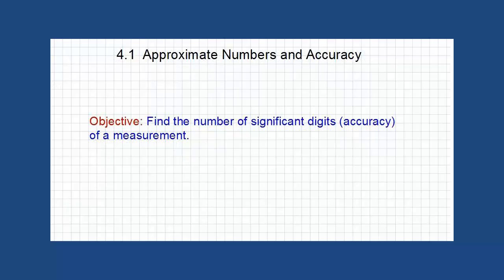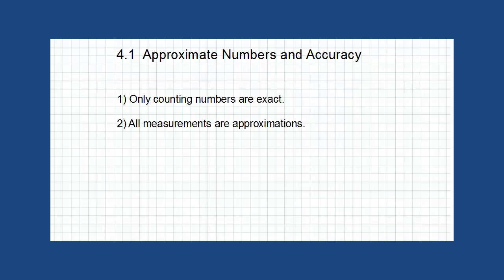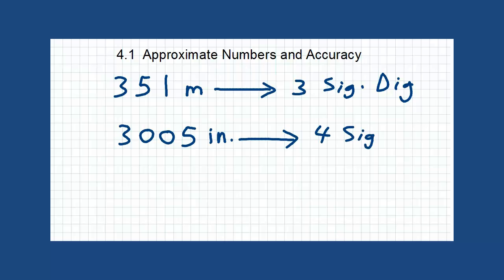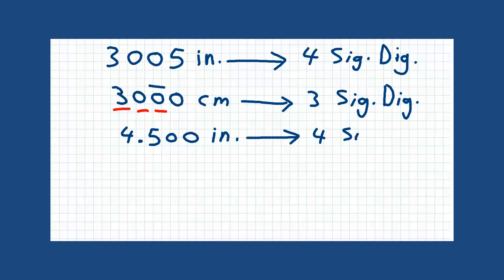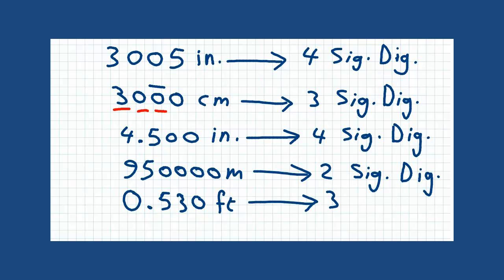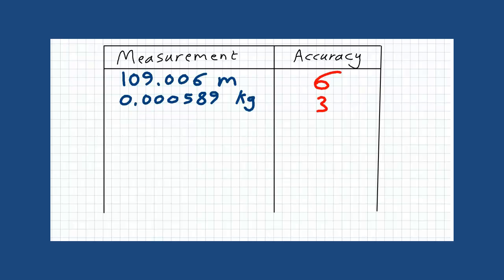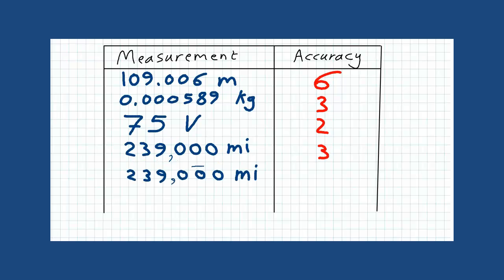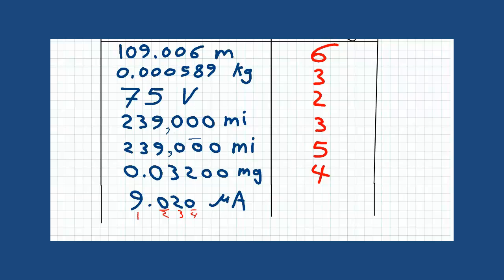Approximate Numbers and Accuracy TM Lesson 4.1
Approximate Numbers and Accuracy
الأرقام التقريبية و دقة القياس